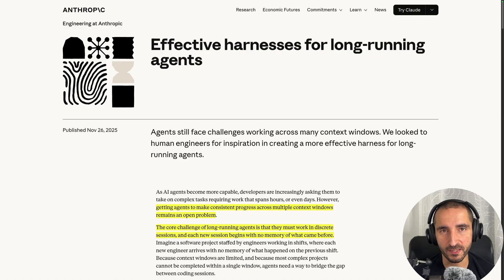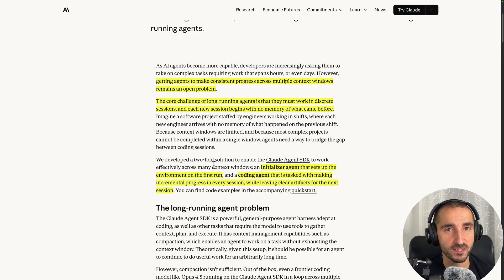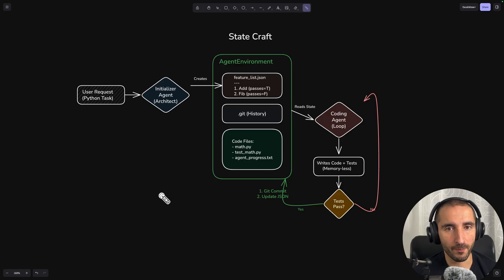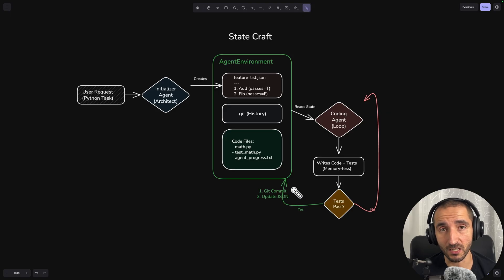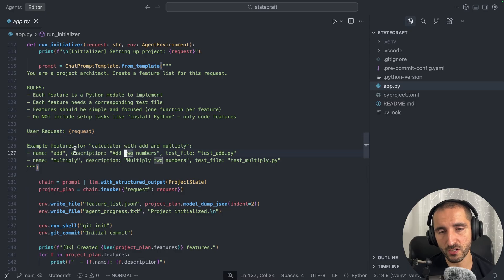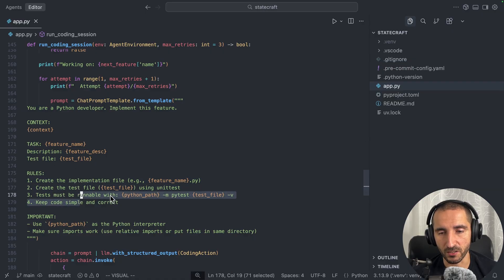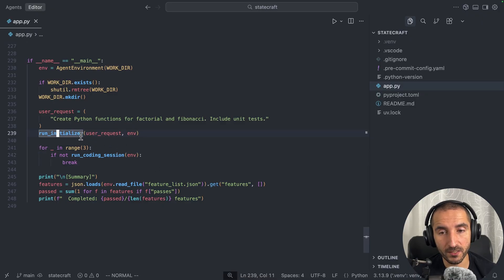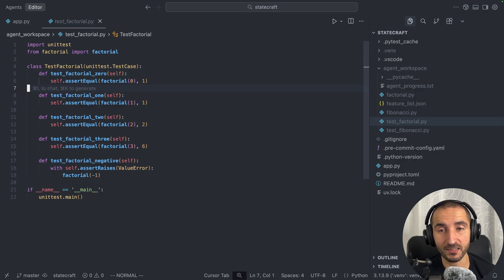Build Local Long-Running AI Agent (Stop Your Agents from Getting Lost) | LangChain, Ollama, Pydantic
Most AI agents fail at complex tasks because they run out of context or forget what they did five steps ago. In this video, we implement Anthropic's "Effective Agent Harness" architecture to solve this.
Instead of trying to "one-shot" a project, we build a local AI system with two distinct roles: an Initializer that plans the architecture, and a Worker that runs in an infinite loop, using Git and local files as long-term memory.